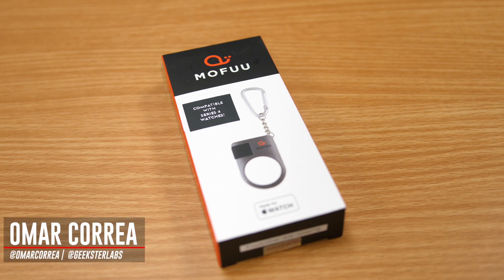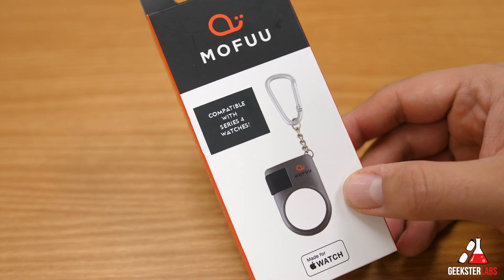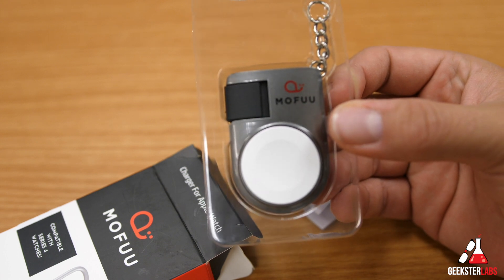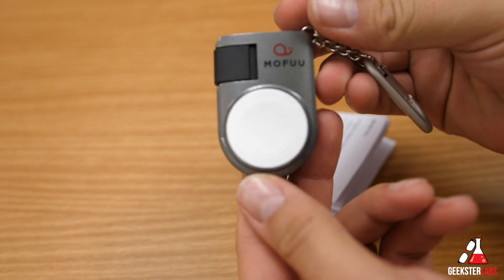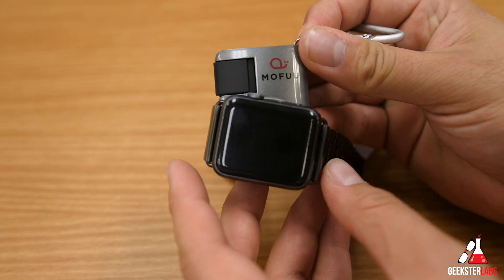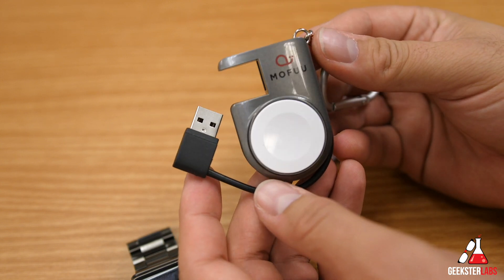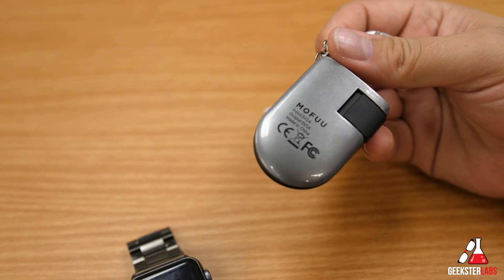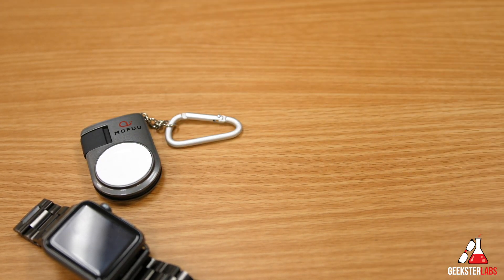The Mofuu Apple Watch Travel Charge Cable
In this review I show you a portable travel charging cable for the Apple Watch from Mofuu.

13" Apple MacBook Air
27" Apple 5K iMac